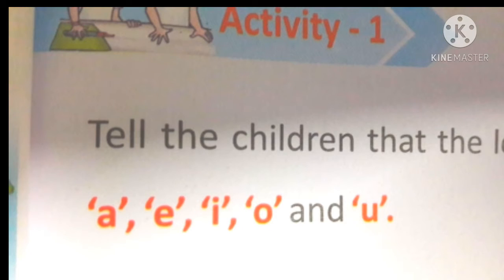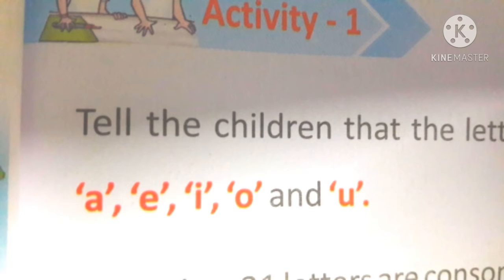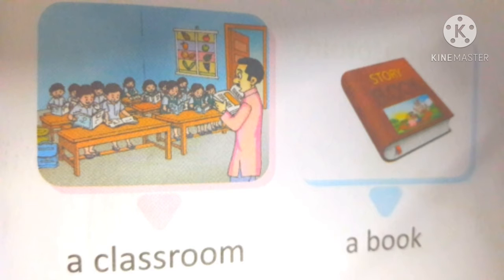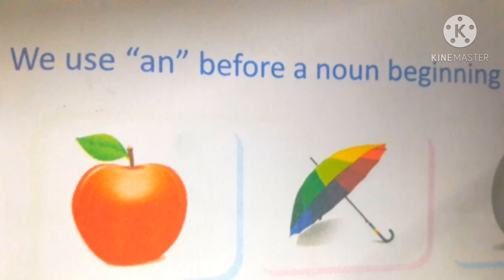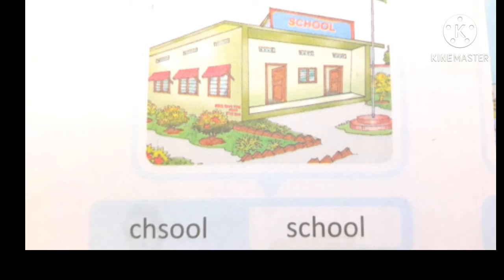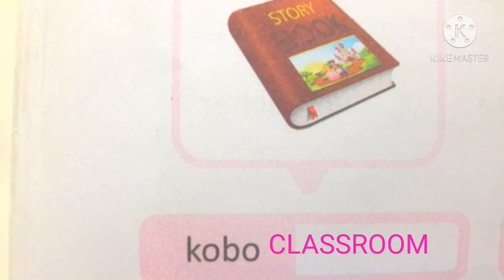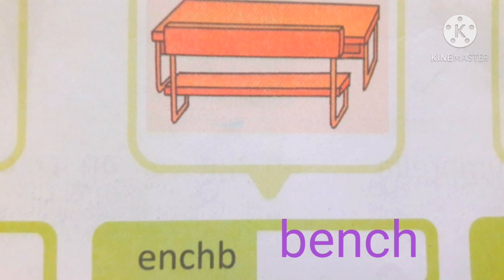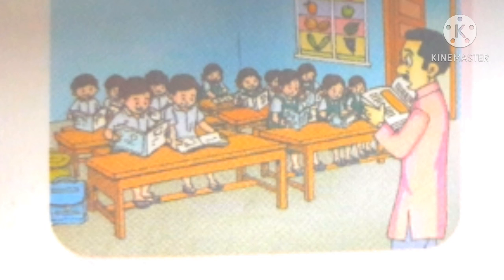9 Nov2020#practice English# practice time around blossoms ENGLISH#5vowels &21consonants sounds#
practice primary English session practice time around blossoms English session practice time around 5vowels and 21consonants sounds.